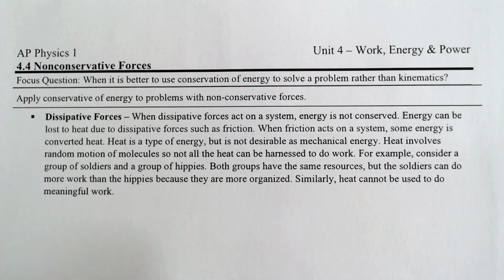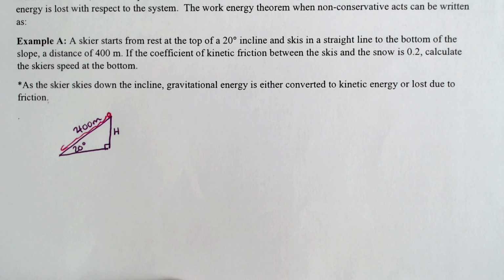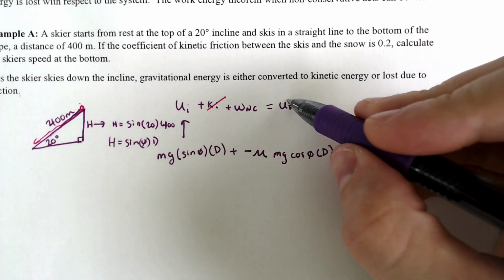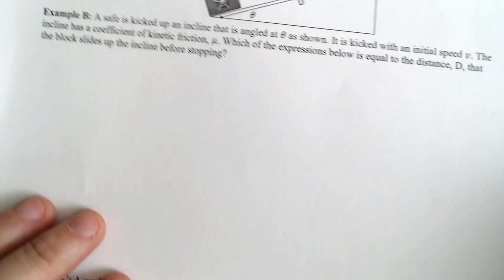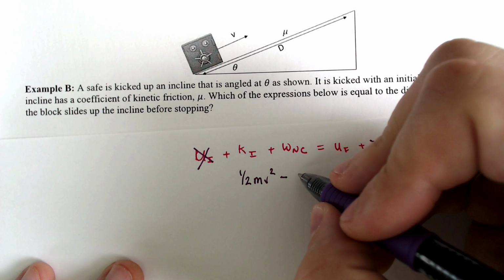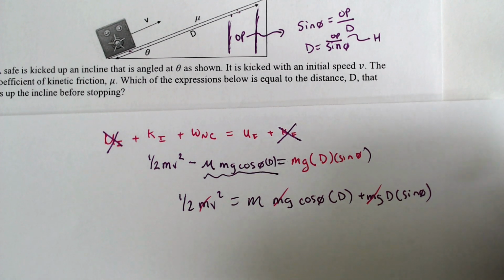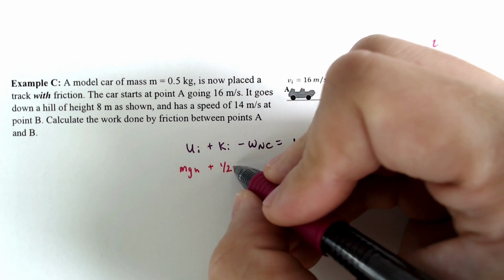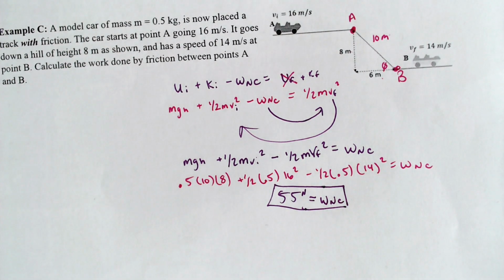Conservation of energy with friction